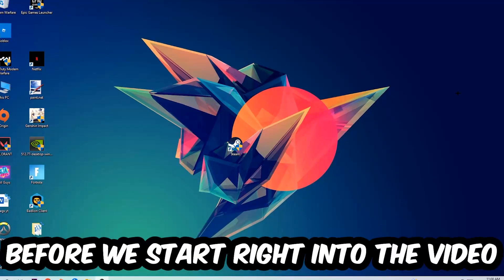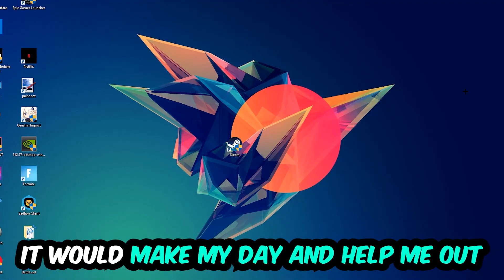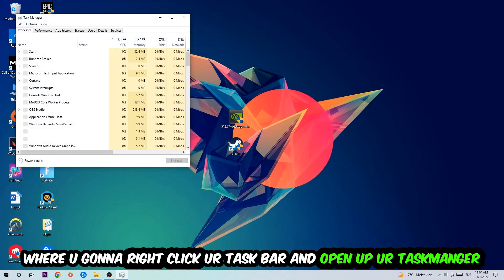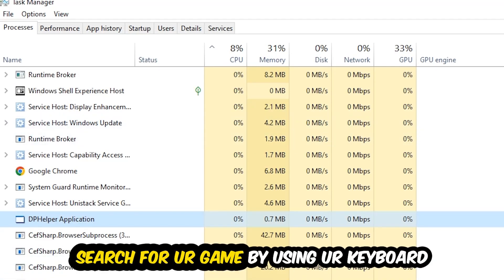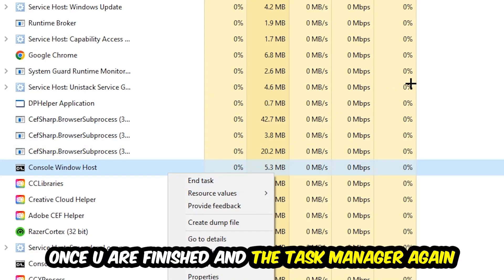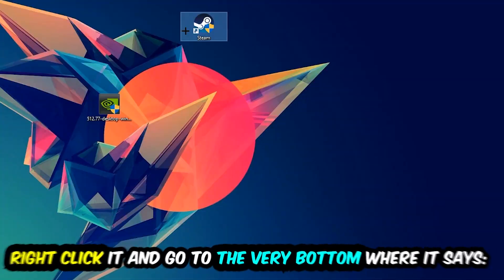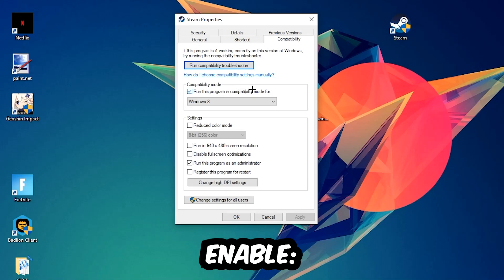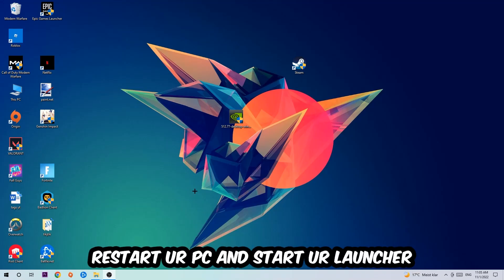XCOM – Fix Not Launching – Complete Tutorial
XCOM not launching,
XCOM not launching pc,
XCOM not launching ps4,
XCOM not launching ps5,
XCOM not launching xbox,
XCOM not opening,
XCOM not opening pc,
XCOM not working,
XCOM not starting,
how to fix XCOM not launching,
how to fix XCOM not loading,
how to fix XCOM not working,
how to fix XCOM not starting,
how to fix XCOM not opening,
how to fix XCOM not launching fix,
XCOM not launching fix,